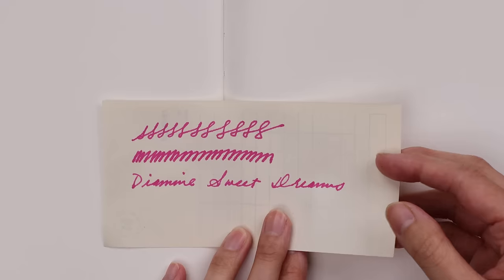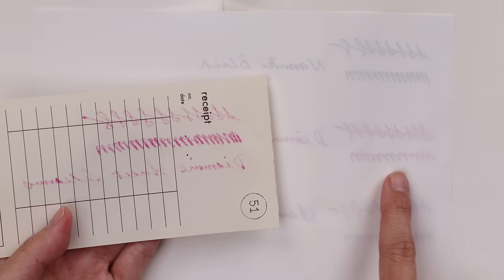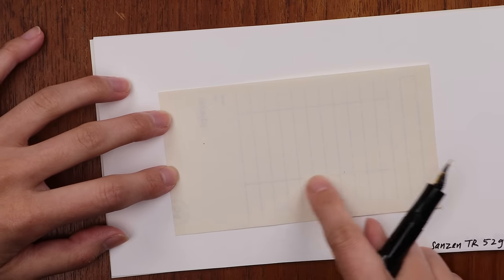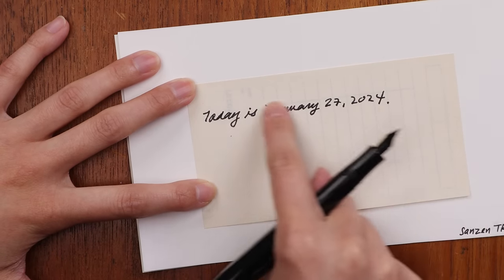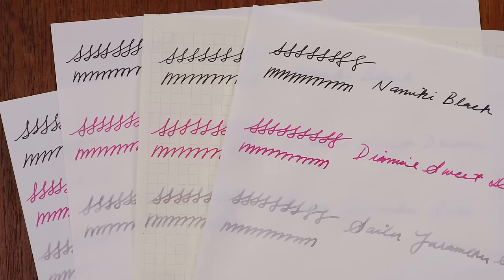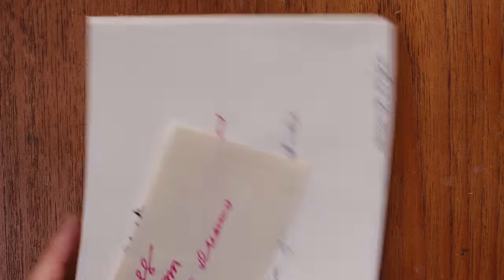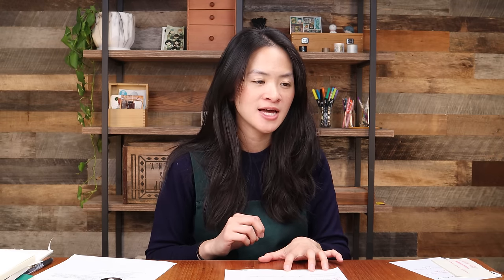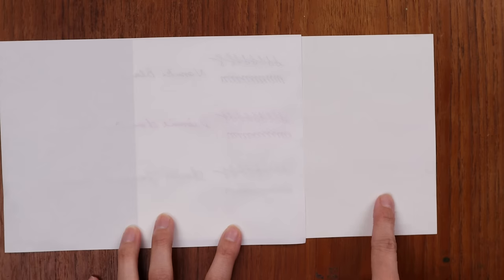7 Key Factors for Fountain Pen Friendly Paper!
Hi everyone! Today's video is all about fountain pen friendly papers! In this video, I go over the 7 different factors that I consider when I judge a paper's compatibility with fountain pens. For me, those are: feathering, bleed-through, ghosting, smoothness, dry time, paper color and ink friendliness. After testing some of our favorite papers in-store, I also recommend winners and an overall winner for fountain pen friendly paper.

00:11 Intro
02:13 Feathering
05:14 Bleed-through
07:18 Ghosting / Show-through
09:24 Smoothness
12:32 Dry time
17:32 Paper color
18:28 Ink-Friendliness
24:13 Paper recommendations for each category
27:41 Overall best Fountain Pen Friendly Paper
29:10 Summary